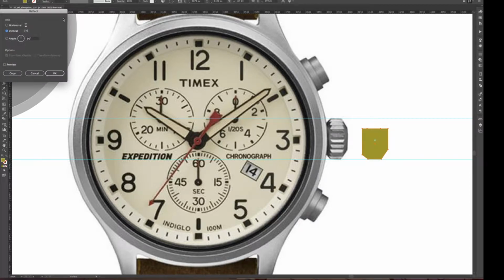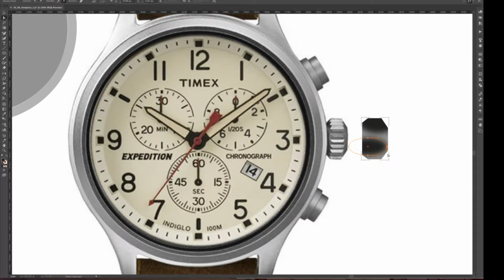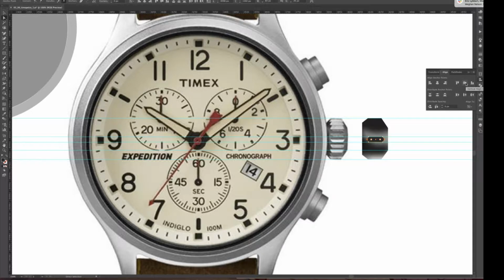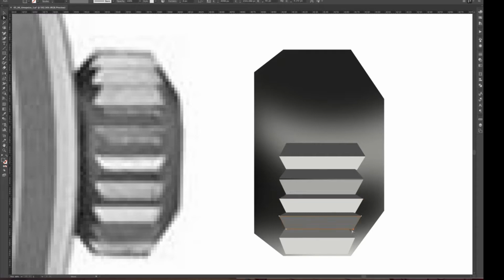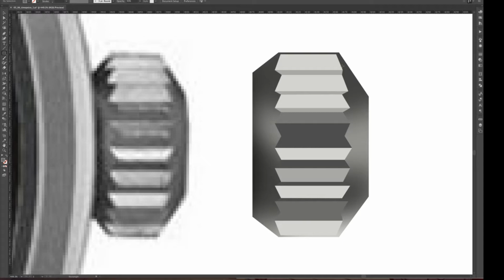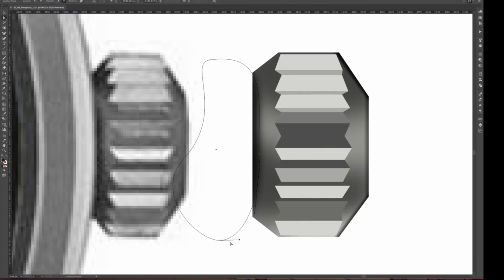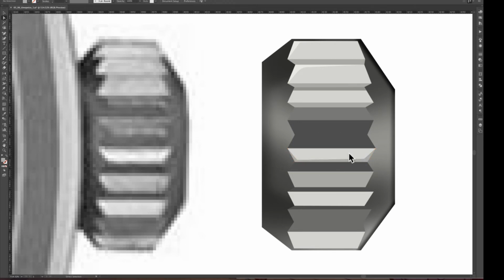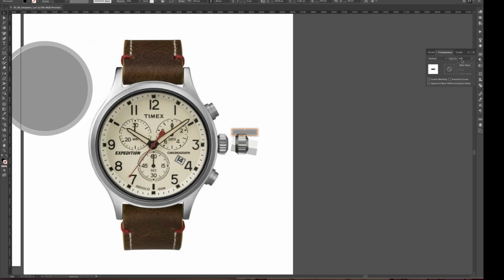UNCUT: Watch Knob photorealism in illustrator - Cory Kerr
Sticker Stint: 30 days of stickers